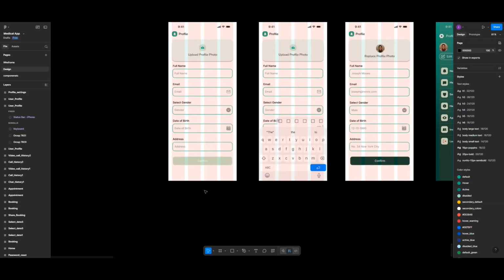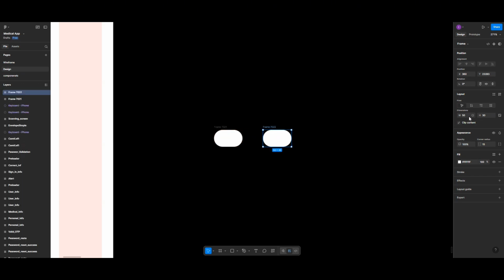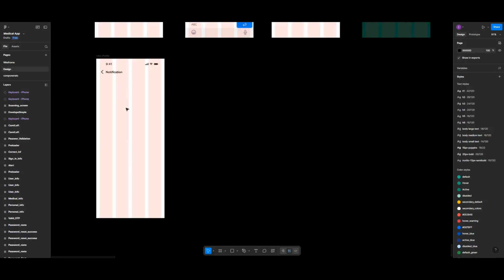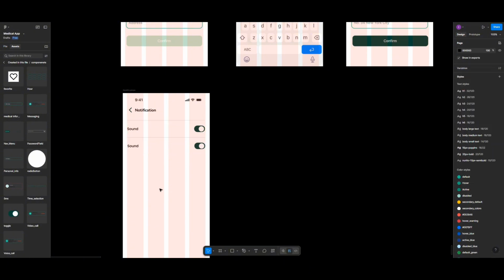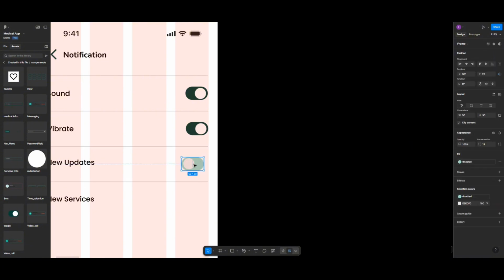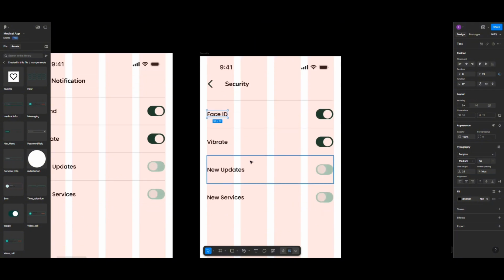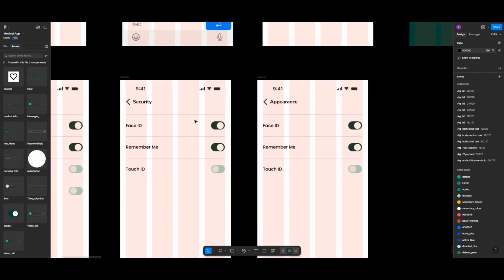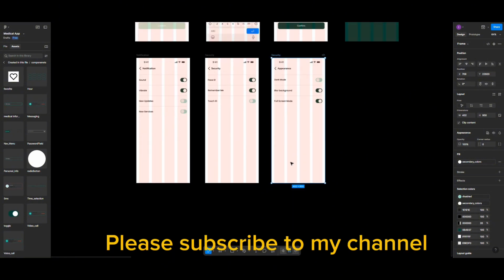47: How to design notification screen in Figma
In this continuation of our Figma design series, you’ll learn how to design a professional notification screen in Figma — step-by-step! Whether you’re building a mobile app UI or enhancing your UI/UX design skills, this tutorial will guide you through creating clean, modern, and user-friendly notification layouts.

We’ll cover:
✅ Setting up your Figma workspace for notifications
✅ Choosing the right colors, typography & spacing
✅ Adding icons and visual hierarchy
✅ Designing for both light and dark themes
✅ Pro tips for making your design look polished and functional

This lesson is perfect for UI/UX designers, mobile app developers, and Figma beginners looking to create visually stunning interfaces that enhance user experience.

📌 Watch the full playlist to learn how to design every screen for your app in Figma!